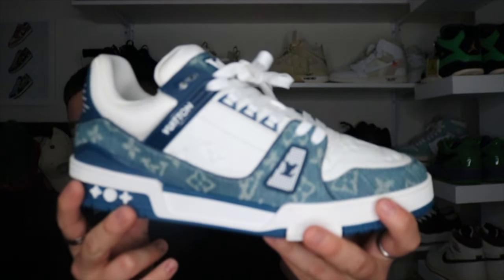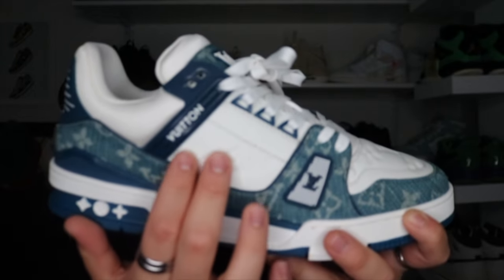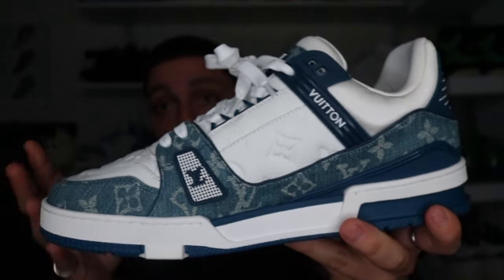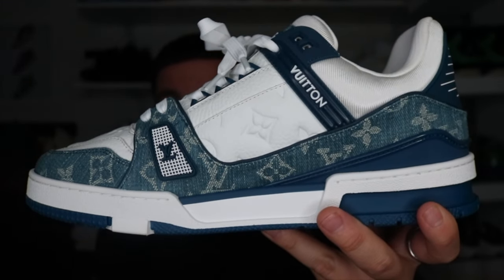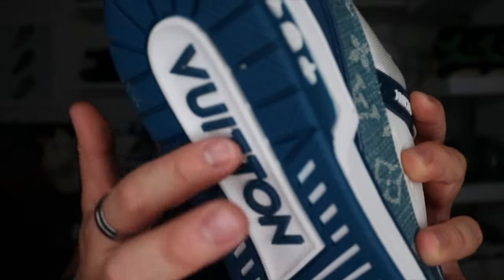LV Trainer Sneaker Blue/Denim (Review) + ON FOOT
YURRRRRR.  Arguably one of the best designer trainers out, there are more renditions coming out in a chunkier style such as the LV Maxi. This time around though I have got the Trainer Sneaker in Blue, or the recognized Denim colourway. Black and Blue are essential colourways, and pretty much every colour in the rainbow in this style.

Lets get into a detailed review and On-Foot of these LV Trainer sneakers in the blue colourway, and let me know what you think of these sneakers down below, comment some other designer sneakers that are better in your opinion or you like more.

Web: firesnkr(dot)ru
code:  “petey “for 15 off

LOVE U.